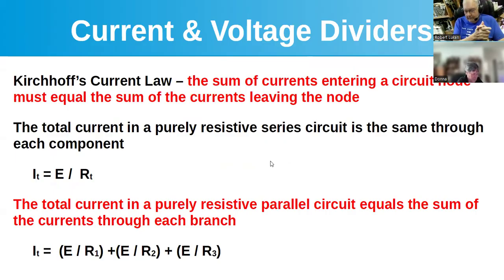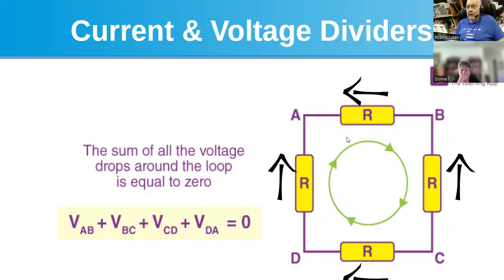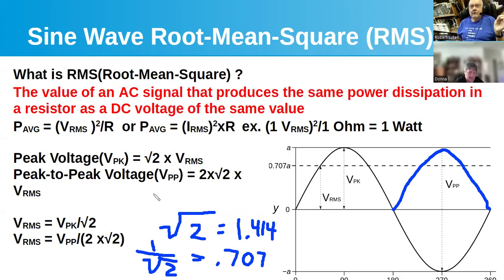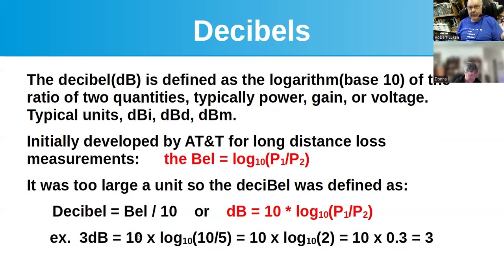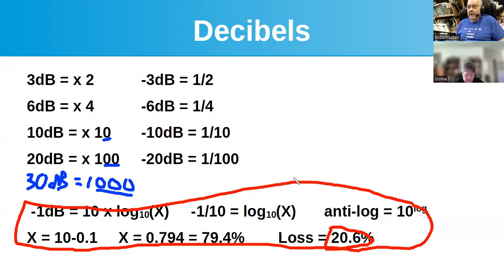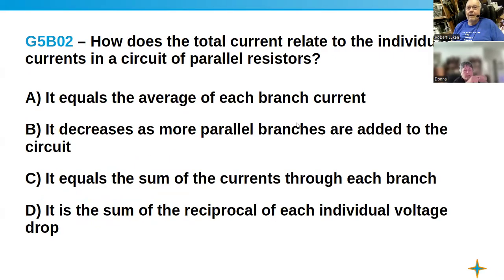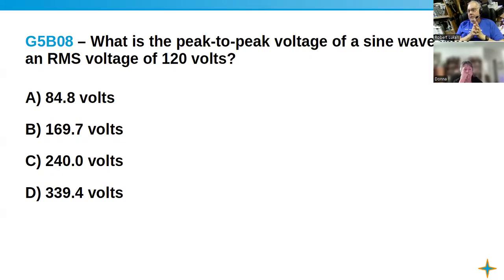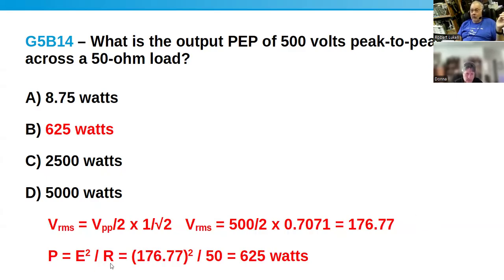G5B Electrical Principles(Voltage and Power Measurements).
This is an unedited live recording of a General License class session on Electrical Principles(Current and Voltage Dividers, Power, RMS, PEP, Decibels).